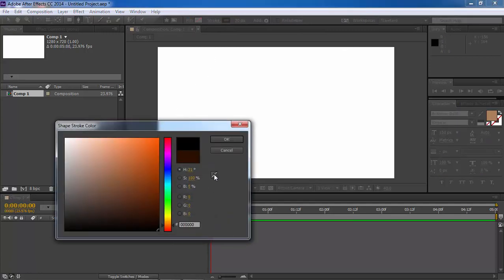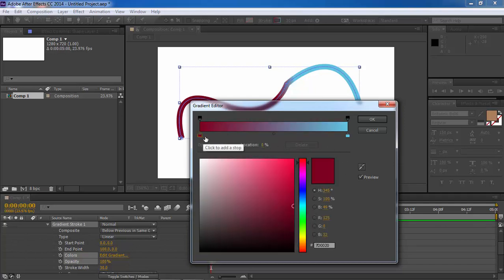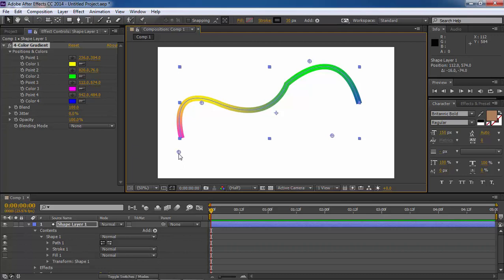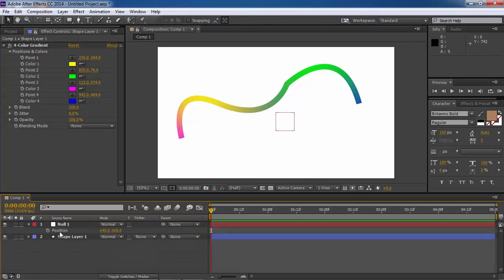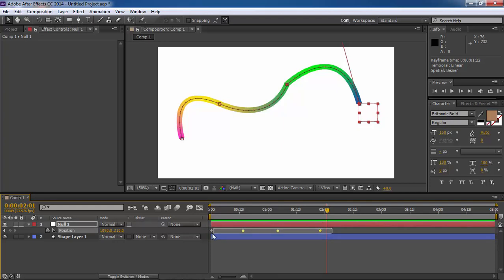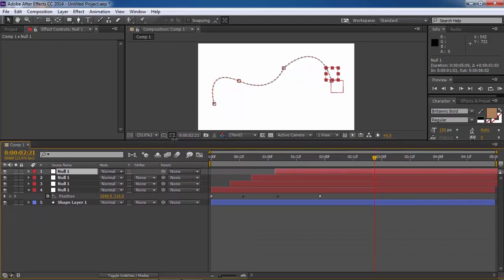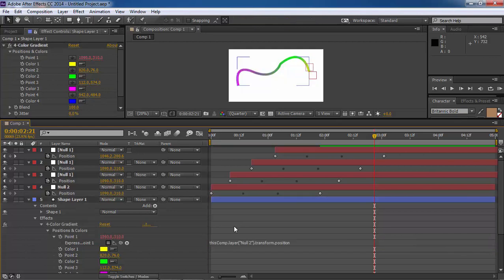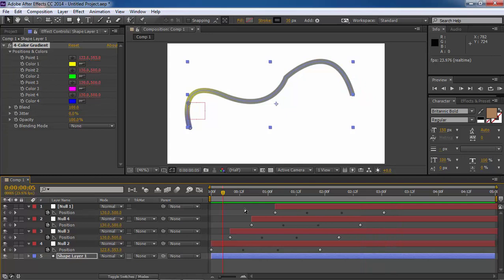Animating Gradient Along Path In After Effect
In this tutorial we have shown how to animate a gradient along a path in After Effect.